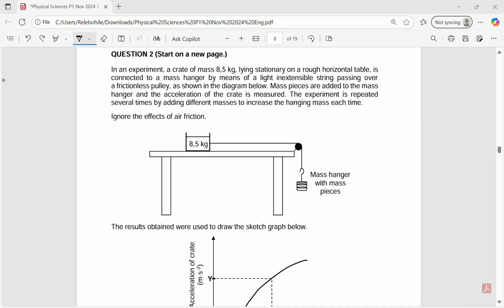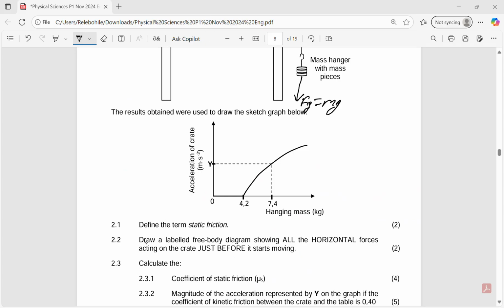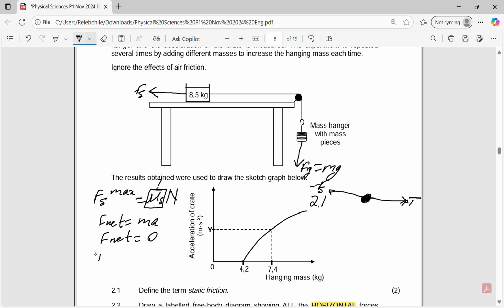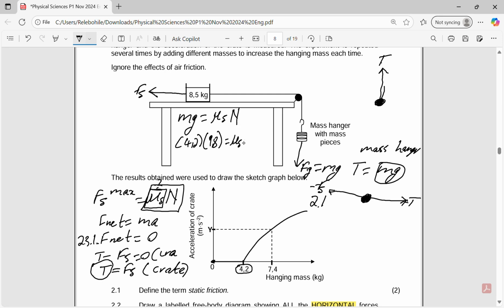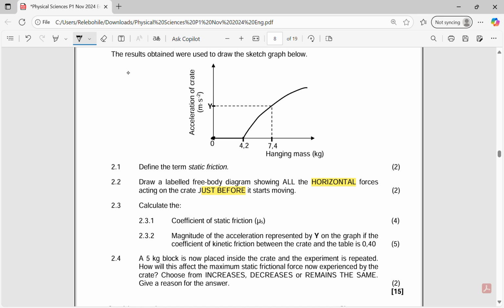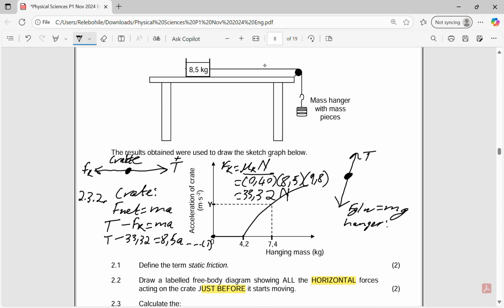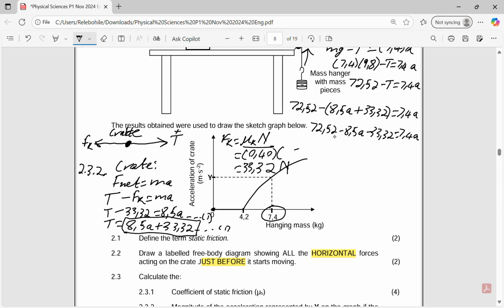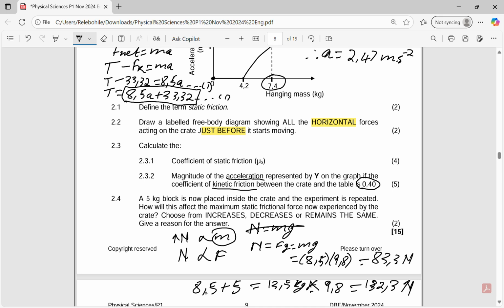2024 November final ( Question 2 Newton's Laws)